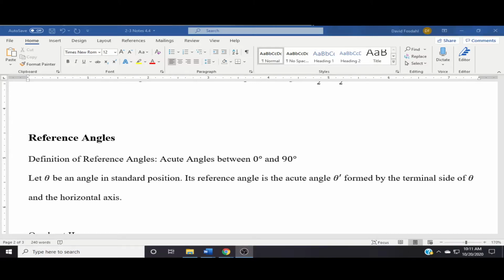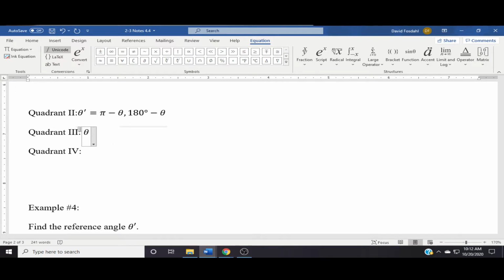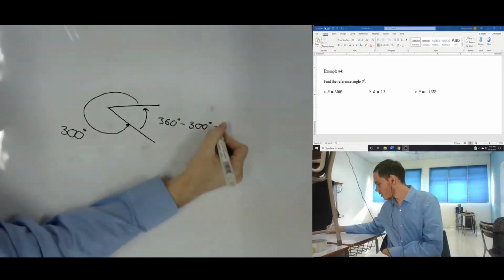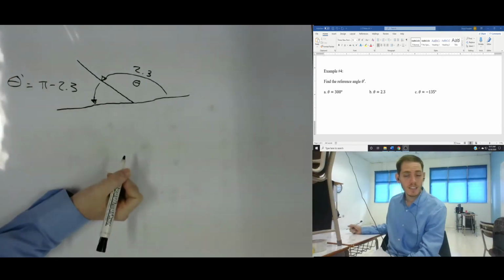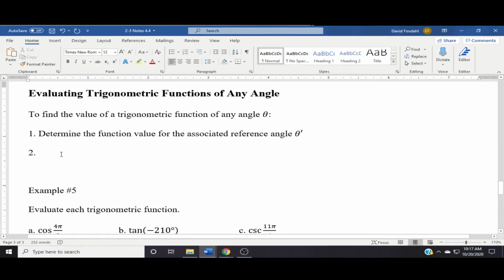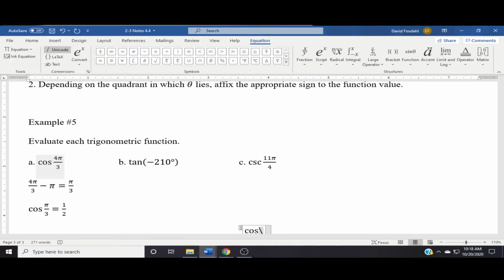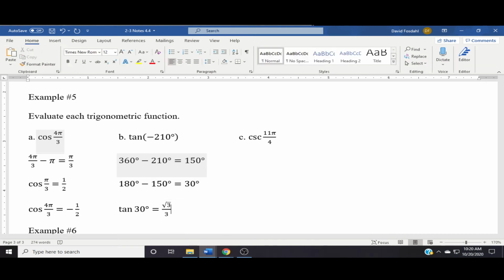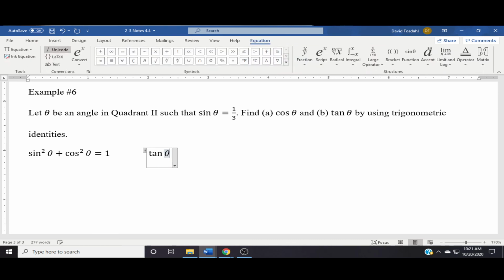Precalculus 2-3 part 2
We expand upon our earlier video with reference angles and ASTC.